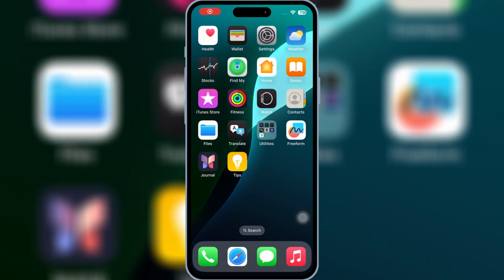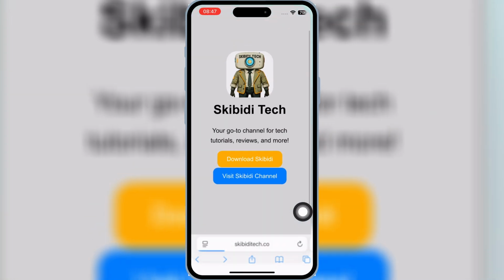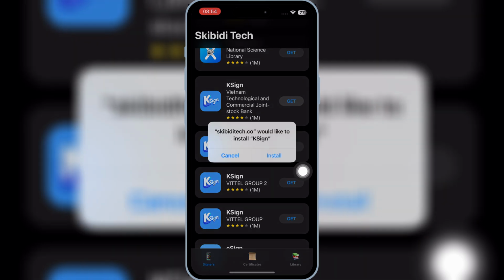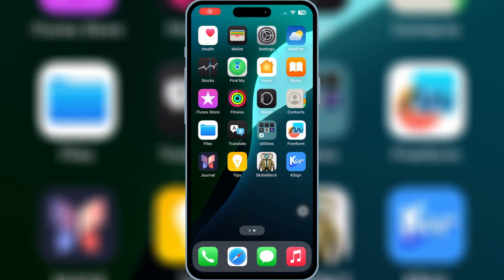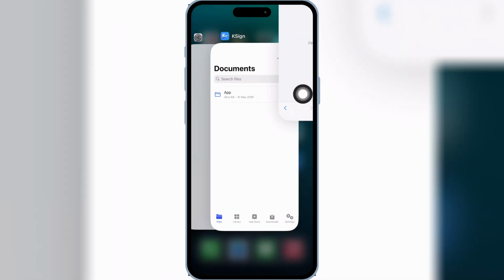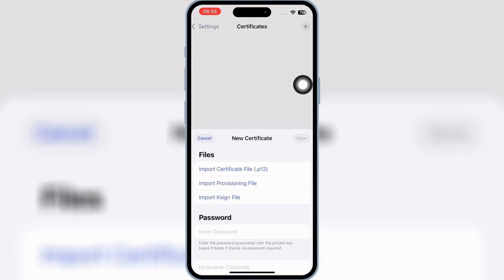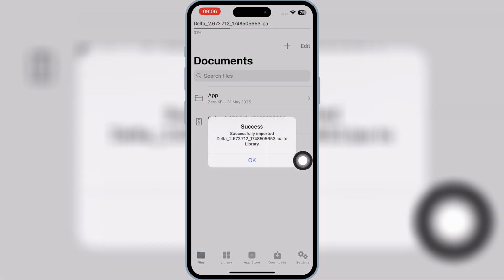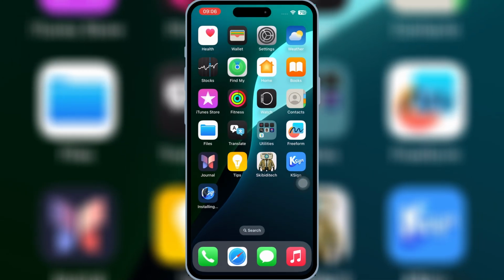UPDATED METHOD! Install K-Sign on iOS | Install IPA Files on iPhone & iPad (No PC) iOS 15 - iOS 18.5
🔥 UPDATED 2025 METHOD! Learn how to install the K Sign signer app on your iPhone or iPad without a PC and without jailbreaking. This method works on iOS 15, 16, 17, and the latest iOS 18.5. Plus i will show you how to install ipa files on your iphone and ipad without PC and Jailbreak.

✅ Fully Compatible With:
✔️ iOS 15
✔️ iOS 16
✔️ iOS 17
✔️ iOS 18, 18.1, 18.4, and latest iOS 18.5

✅ What You’ll Learn:
🔹 How to install KSign on iPhone/iPad 📥
🔹 100% working method for iOS 15, 16, iOS 17, and Latest  iOS 18.5 ✅

If face problem like stuck on teady to install try this👇

KSign “Ready to Install” Fix | Install IPA Files on iPhone & iPad iOS 15 -iOS 18.5 Without Errors

install ipa files on iphone & ipad on ios 18.5